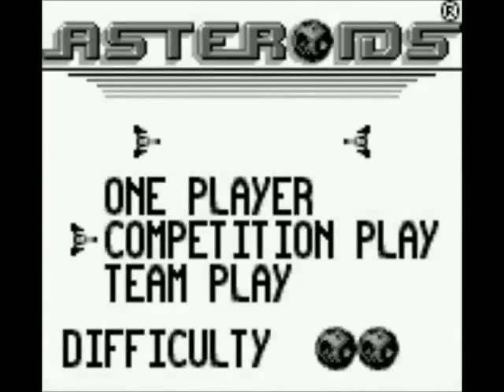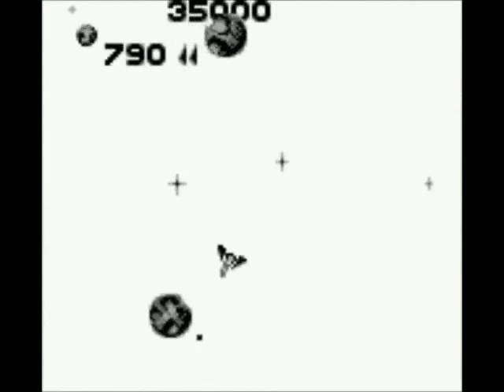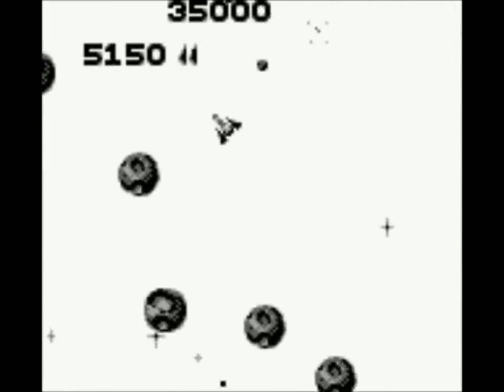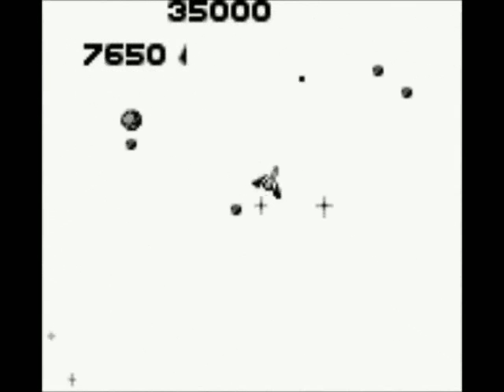Let's Not Play Arcade Combo Pack - A Five Game Pack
Okay, so technically it's a four game pack, since two games are on one cartridge, but it's still five separate games. Once again, just want to say, none of these are what I'd consider bad games, nor am I disparaging these games in any way with the Let's Not Play label, just sticking with the naming system I've gone with. Of this group, though, there's probably not many I'd actively play for long periods of time.

In this pack:
Heiyankyo Alien (GB)
Asteroids (GB)
Dropzone (GB)
Joust & Defender (GBC)